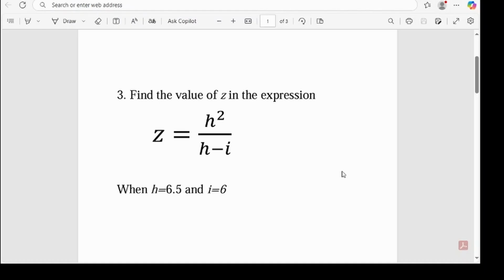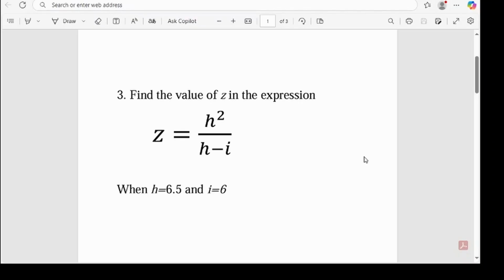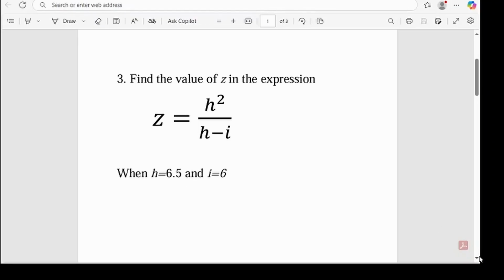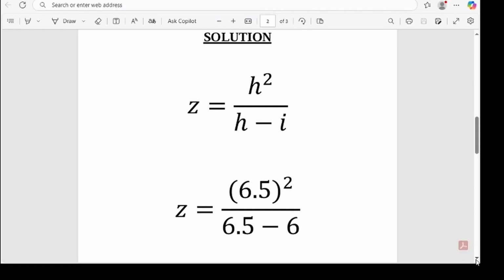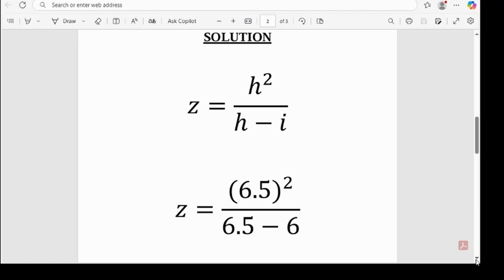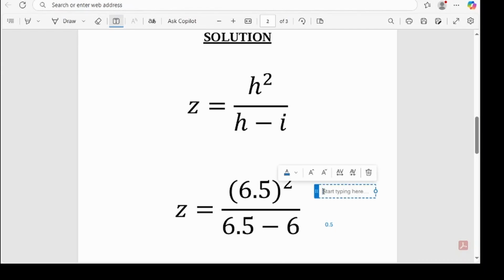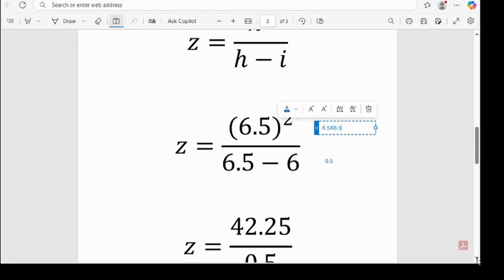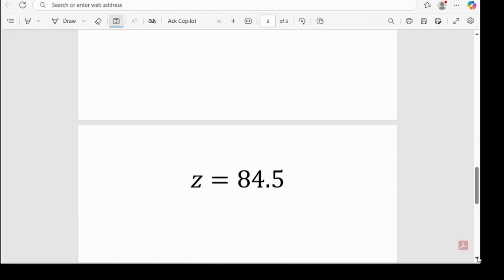MATHEMATICS || SUBSTITUTION INTO FORMULAE || SERIES 25